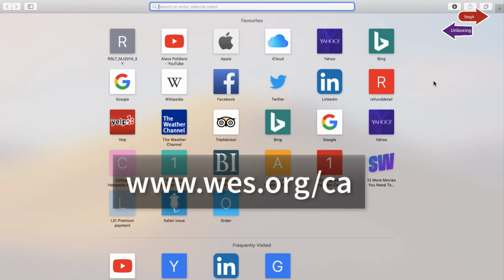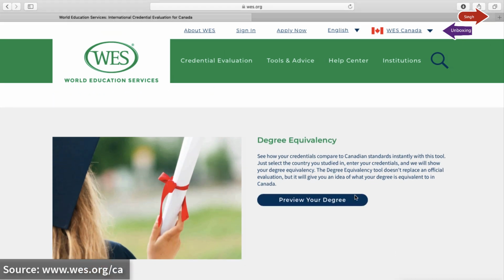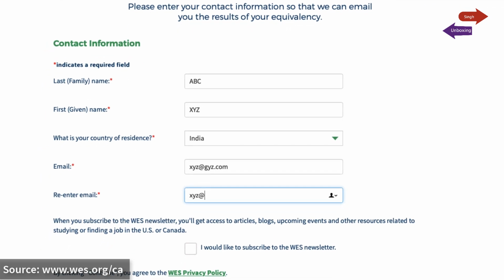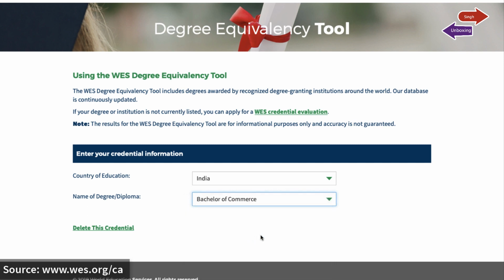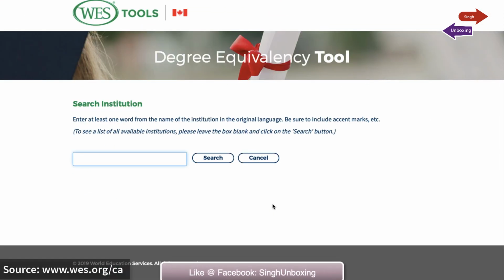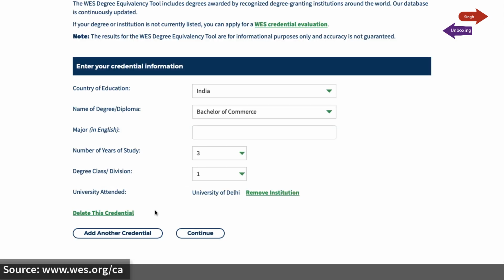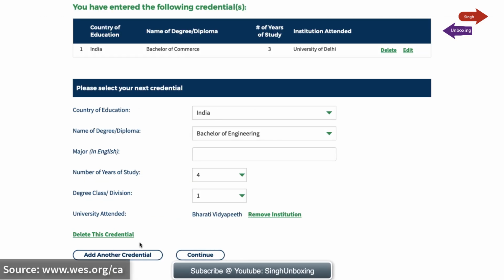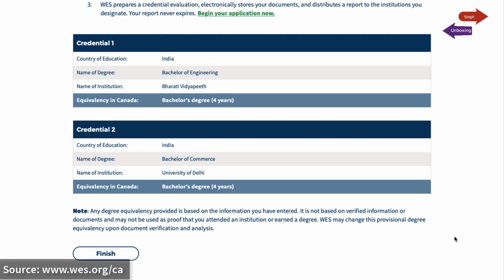Free Credential Evaluation for Canada | Check before you apply!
We talk about how to use Degree Equivalency Tool provided by WES.
This can help you assess the value of your degree before actually applying.

Video Shot with:
iPhone 11 Pro Max
Amazonbasics Tripod
Boya BY-M1

Still got any questions?

Happy Watching !!